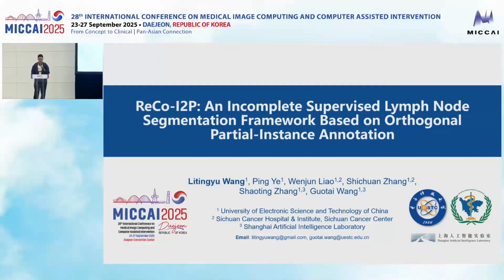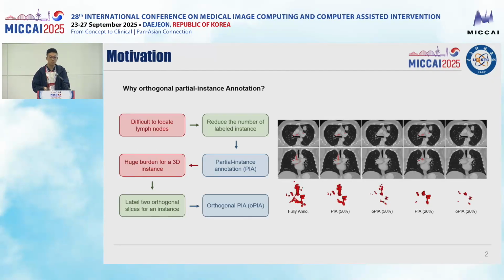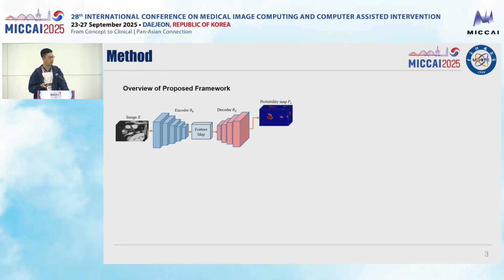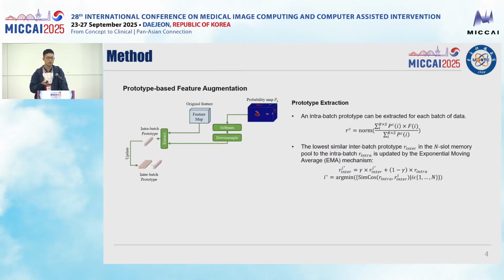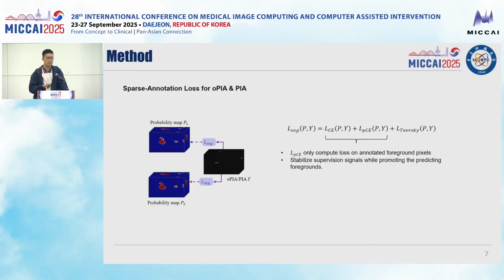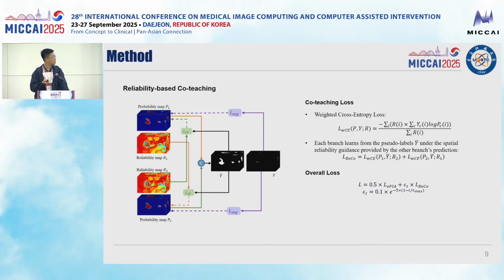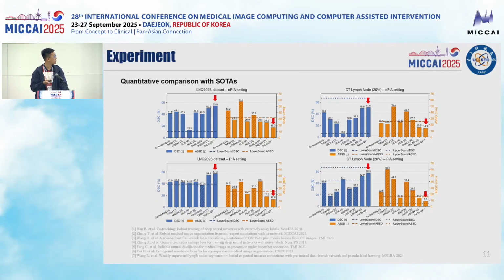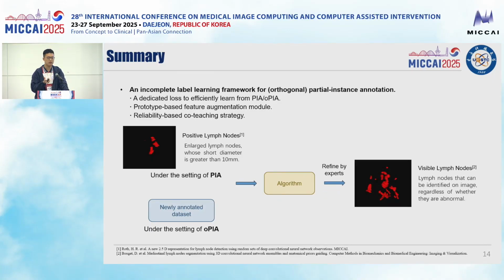Oral 14-P1: ReCo-I2P: An Incomplete Supervised Lymph Node Segmentation Framework Based on Ortho....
Oral Session 14: Missing Data and Weak Supervision
Paper: ReCo-I2P: An Incomplete Supervised Lymph Node Segmentation Framework Based on Orthogonal Partialinstance Annotation
Authors: Litingyu Wang, Ping Ye, Wenjun Liao, Shichuan Zhang, Shaoting Zhang, Guotai Wang
Speaker: Litingyu Wang, University of Electronic Science and Technology of China, China